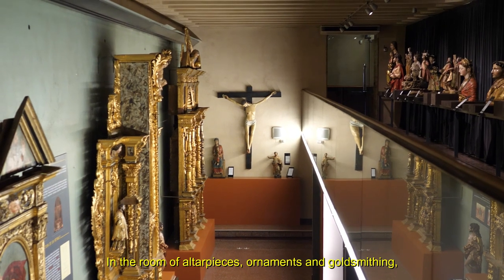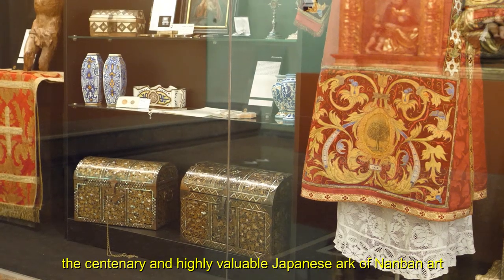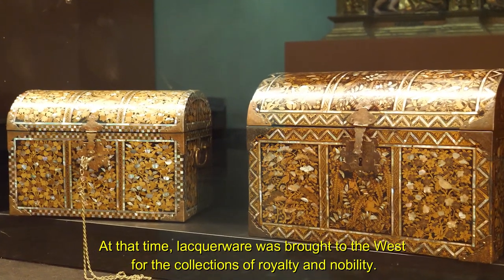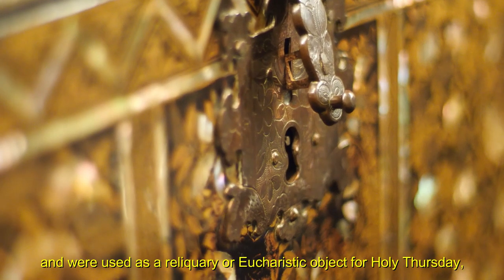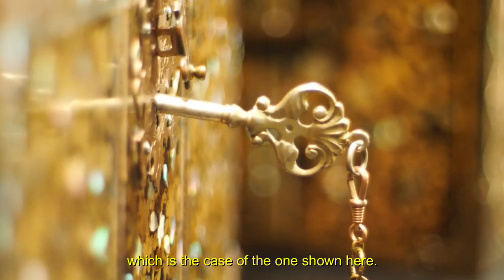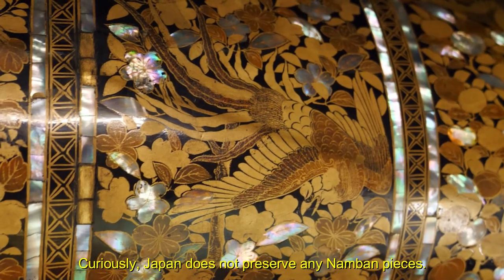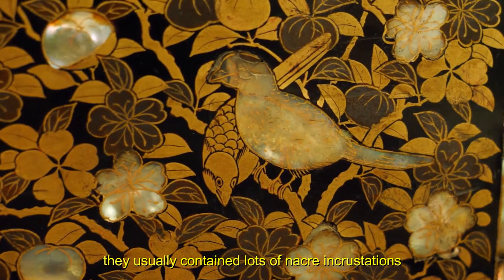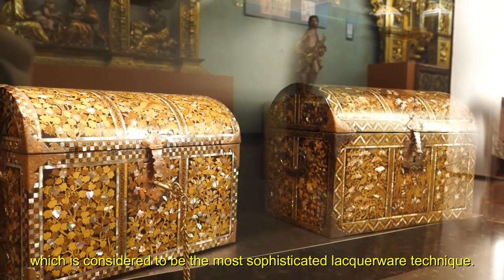VISIT THE MUSEUM OF TUDELA: altarpieces, ornaments and gold and silver work room.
VISIT THE MUSEUM OF TUDELA: altarpieces, ornaments and gold and silver work room". In this video we show you part of the gold and silverware collection of the Museum of Tudela and some of the most important pieces exhibited in it.

The Namban chest from the Cathedral of Tudela stands out, which is exhibited together with its namesake from the church of San Jorge.

These pieces are of the highest artistic quality. If you want to enjoy them live, don't hesitate to come and visit us.

Original idea and texts :
Amaya Zardoya
Aurelia Blázquez
Marta Pérez
(Tudela Museum)

Traduction and voice-over
Noel Iriz

Image and editing:
Marta Pérez